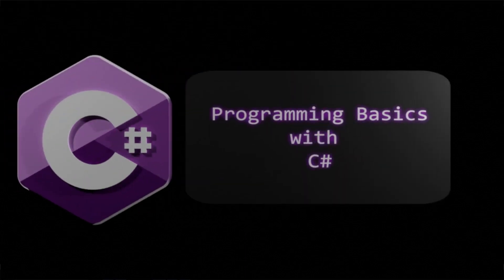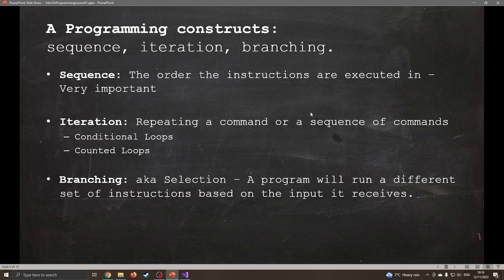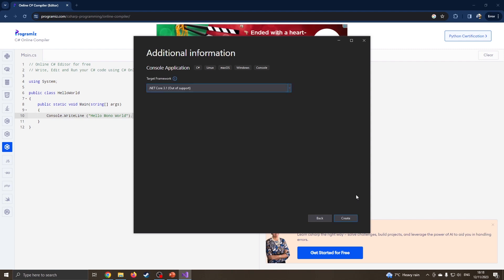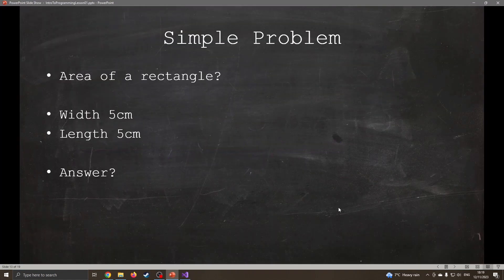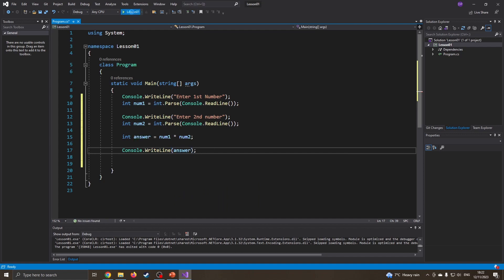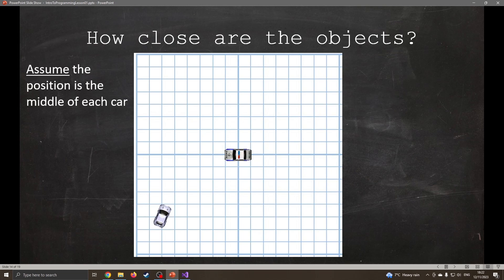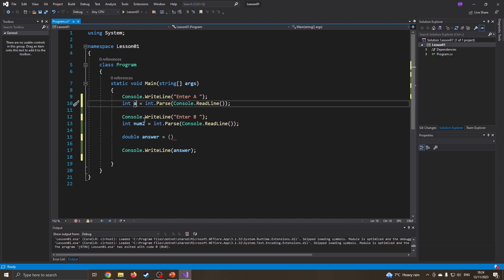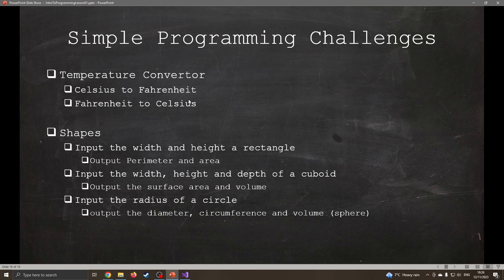Programming Fundamentals: Introduction to C# Lesson 01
Hello world – Simple Output
Simple Maths (maths operators)
Input: Variables and Assignment (data types)